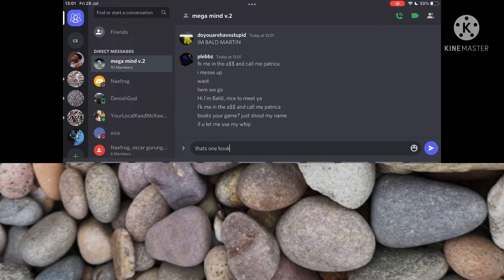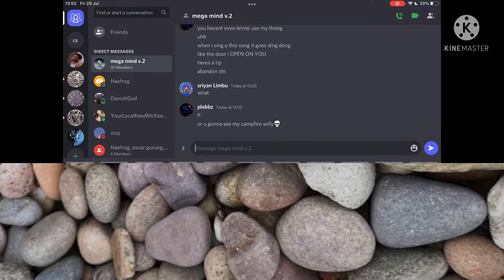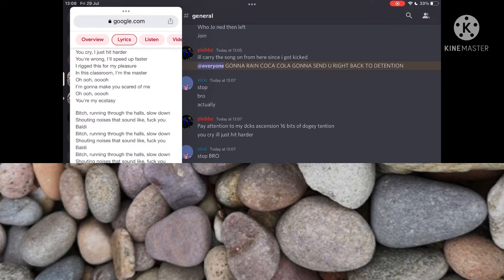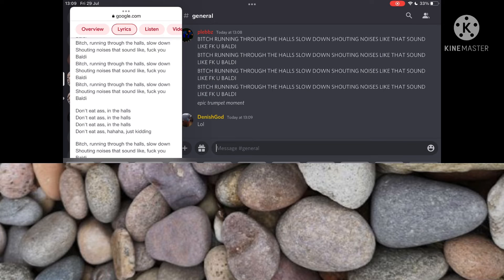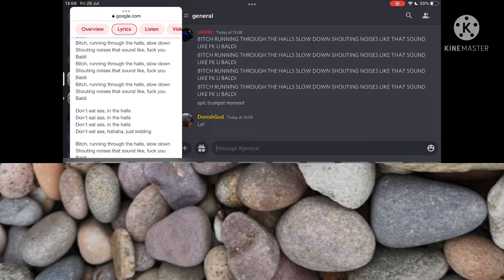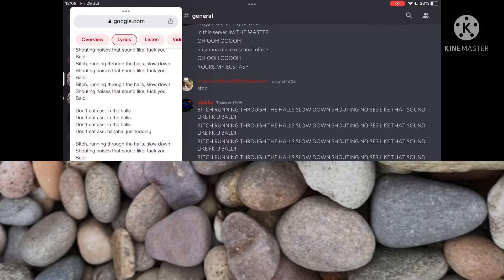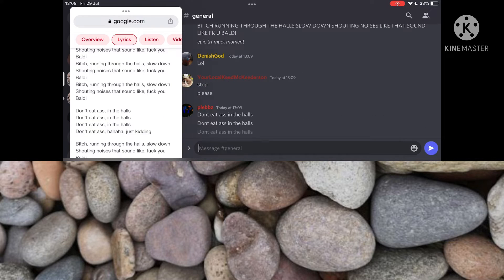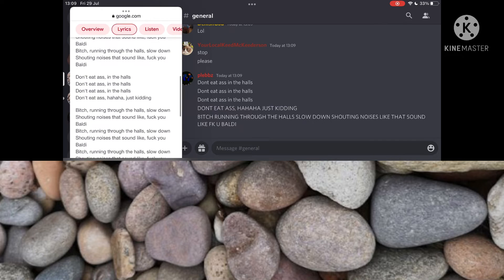discord trolling! (Singing You’re Mine)